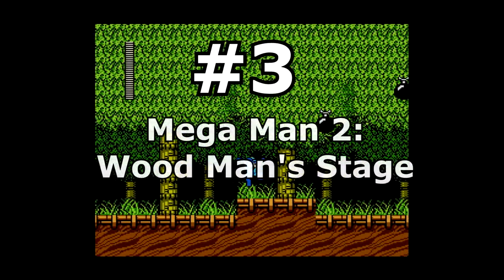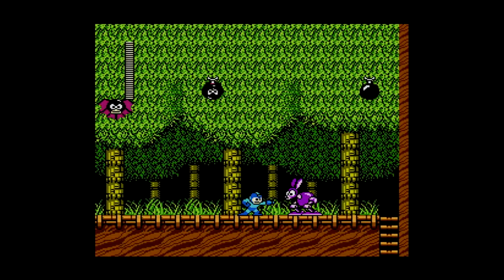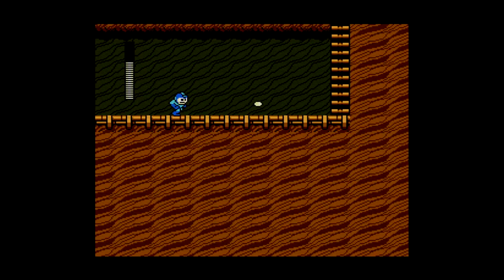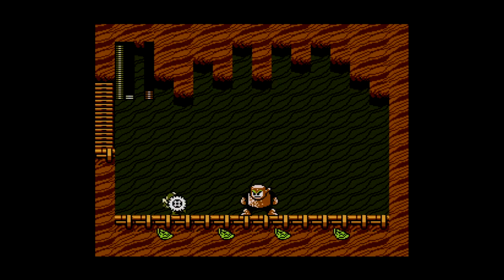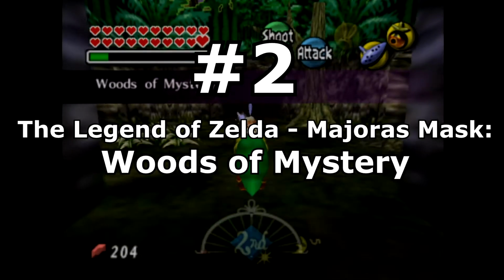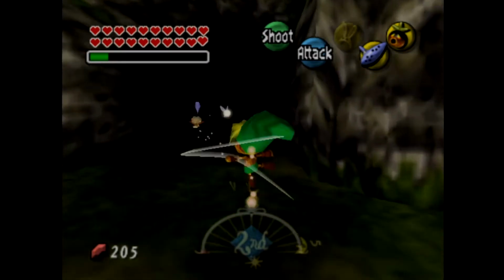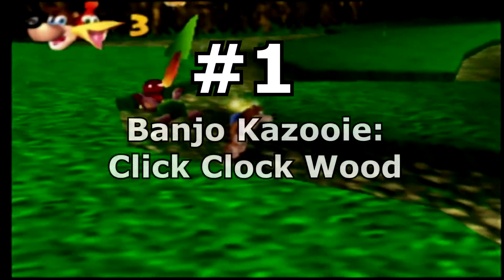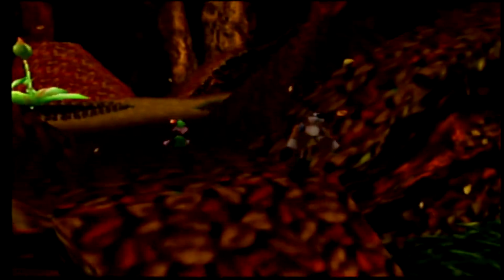Top 5 Forest Levels in Gaming // My Personal Environment Rankings